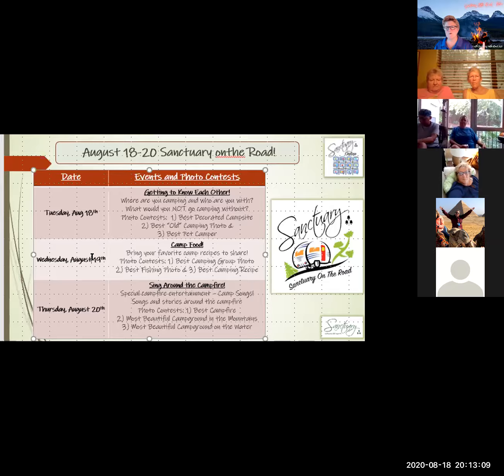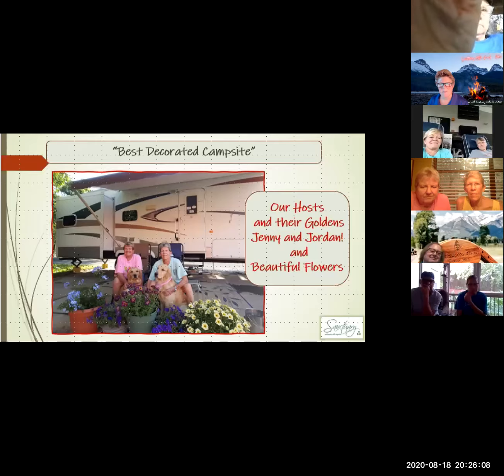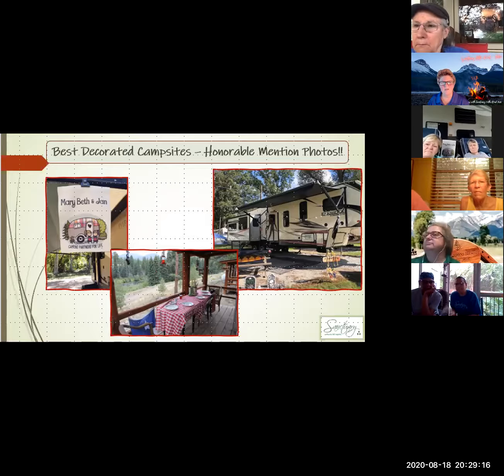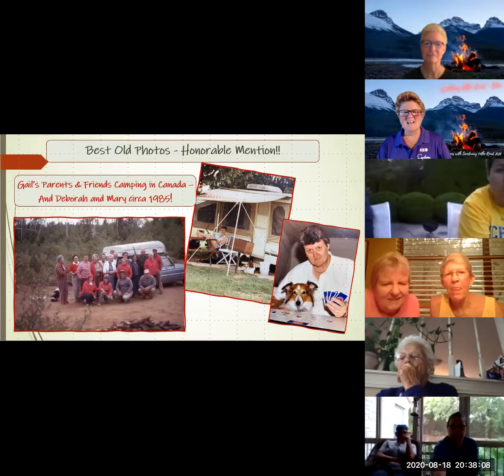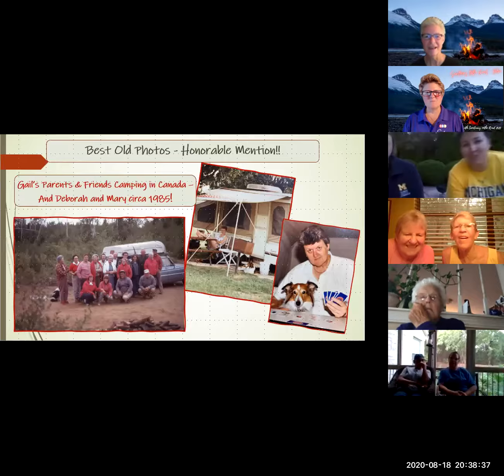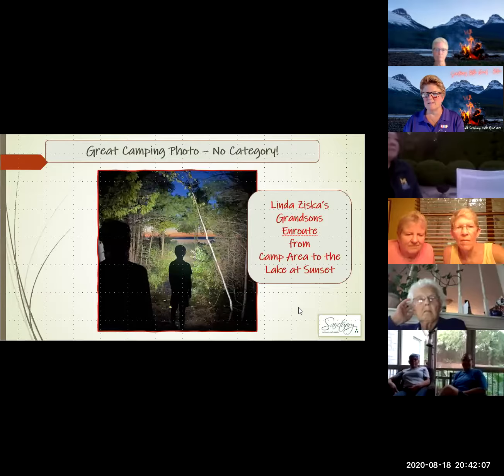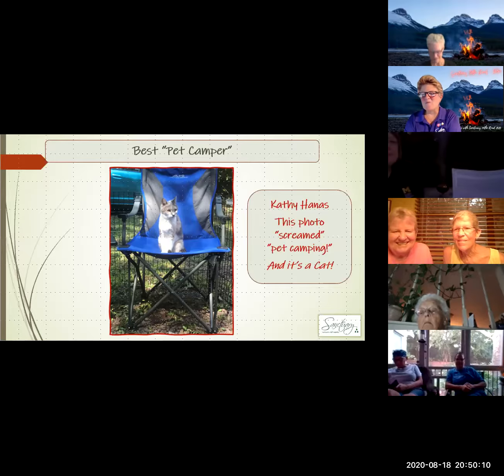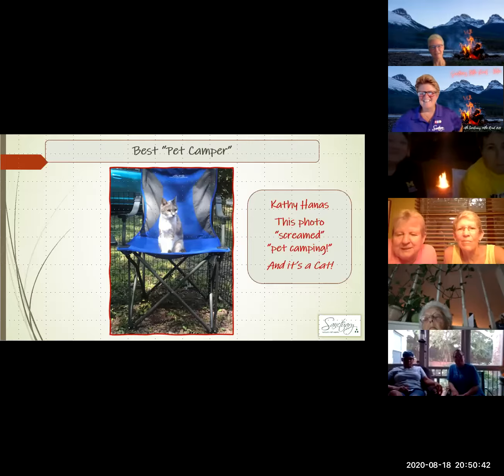SO-14 08.18.2020 Night One of Camping Online with Sanctuary onthe Road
What a crazy great night we had, "camping" online, as we merged our hoped for summer camping event, Sanctuary onthe Road with our weekly Sanctuary Online.live program! We crowned winners for photos of "Best Pet Camper," "Best 'Dated' Camping Photo," and "Best Decorated Campsite" ... and told a story or two while singing a campfire song or two! Who knew you could camp in so much comfort!